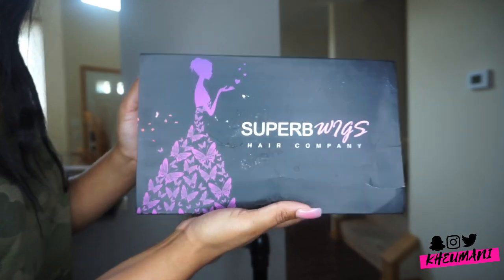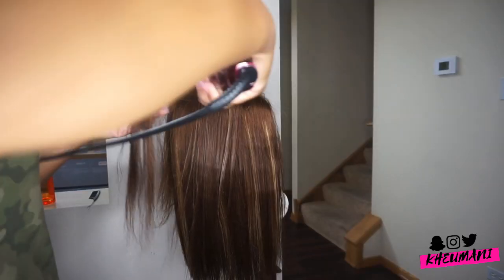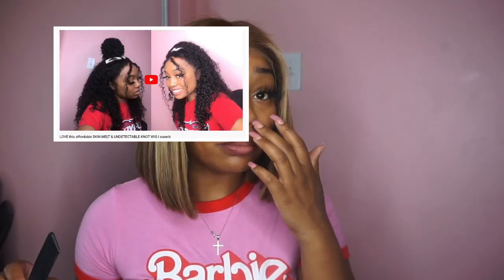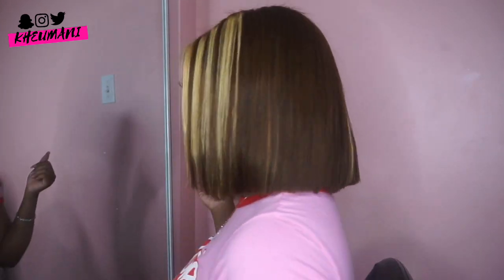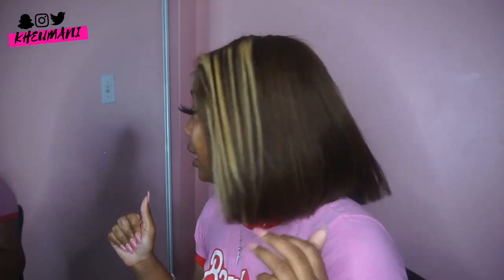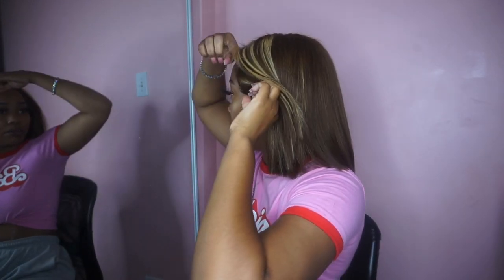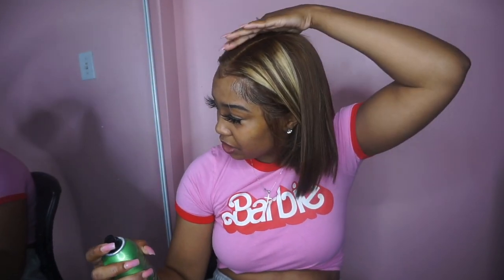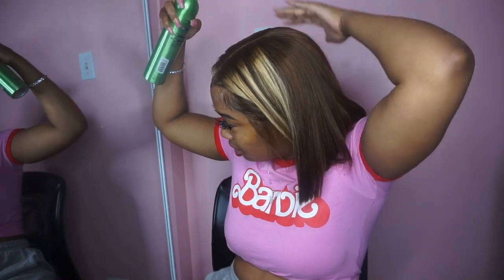WHAT YOU'VE BEEN WAITING FOR! HIGHLIGHT BOB WIG *must have* | Superb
What is 360 lace wig? we pre-sewed the 360 frontal & bundles into a wig. It is not full lace, not lace front, which is with lace around. 360 lace wig is with more wefts at top, total wig density is 180%.

Hair Information:
Wig Name:EDWINA HIGHLIGHT BLONDE BOB SILKY STRAIGHT 360 LACE FRONT WIG
Cap construction: 360 Lace
Length: 10 inches
Hair density: 150%
Cap size: 22.5inch